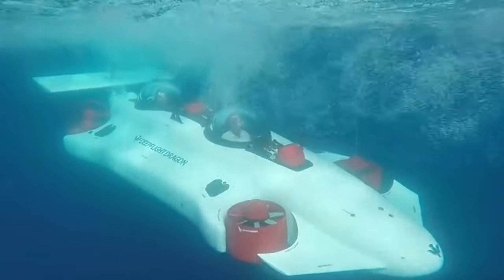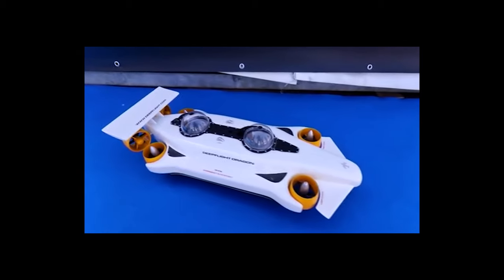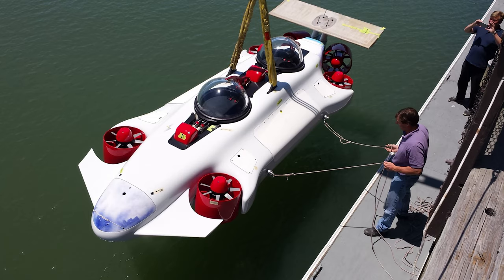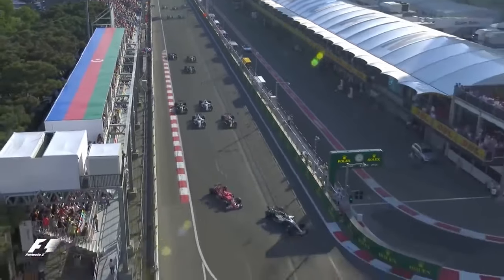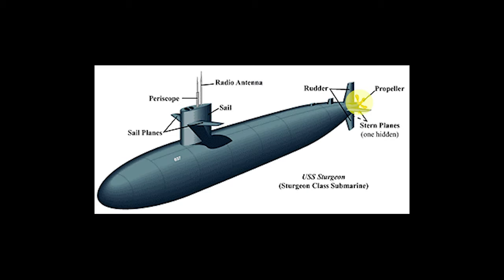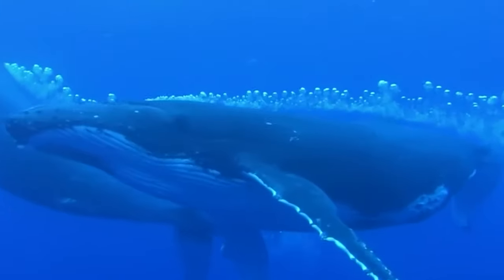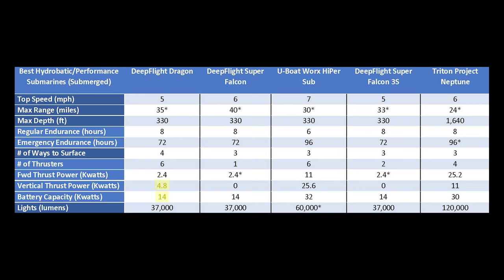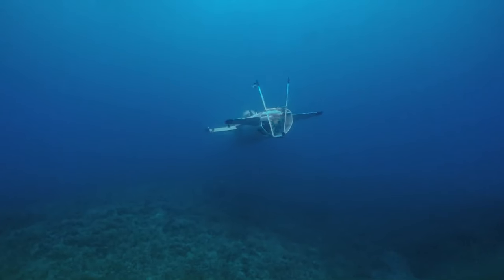The Deepflight Dragon Is the Most Agile & Compact Personal Submarine in the World. S4 - Ep. 1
SEASON 4 - The Best Sport/Hydrobatic Personal Submarines in the World

EPISODE 1 - The Deepflight Dragon Is the Most Agile and Maneuverable Personal Submarine in the World

In this video we take a look at the Deepflight Dragon. The smallest personal submarine in the world besides the sport sub but with a much larger price tag. It's compact size makes it great for garages, trailers and even using it off of your personal yacht if it has room for PWC. It's small footprint along with the 6 thrusters on this make this submarine super maneuverable. So if you need a submarine for exploring a super tight cave, this might be for you lol

For more information on this submarine check out Deepflight's official website.

If you are making any purchases on Amazon, and wish to support to this channel at no extra cost to you. So if you would like to donate to Relative Motion, instead of Jeff Bezos on your next Amazon order =P this is a great free way to have a major impact on this channel. Thanks!!

Relative Motion is making use of such material for criticism, comment, parody, news, reporting, teaching, education, and research. Relative Motion makes its best but reasonable effort to promote the original material used. Relative Motion also makes its best effort to use the smallest amount of the original work as it can and to make new material, that is transformative in nature. Thank you so much to the original creators of this material for making this video possible. Please help support these creators by checking out these creator's original content, channels, websites and other content.